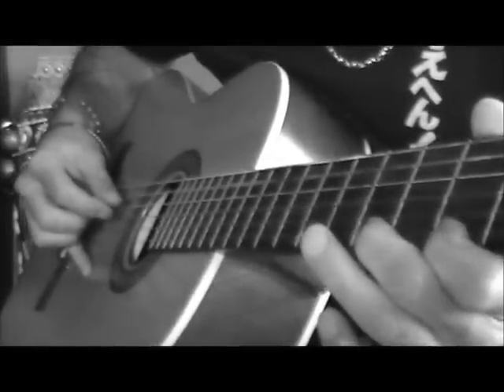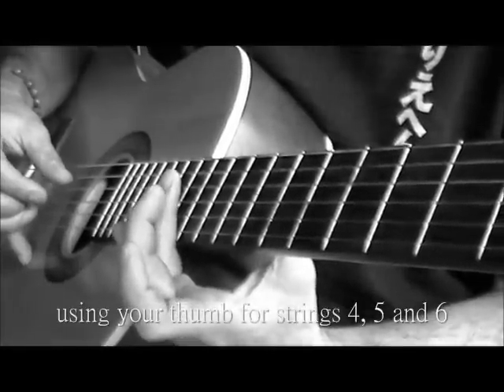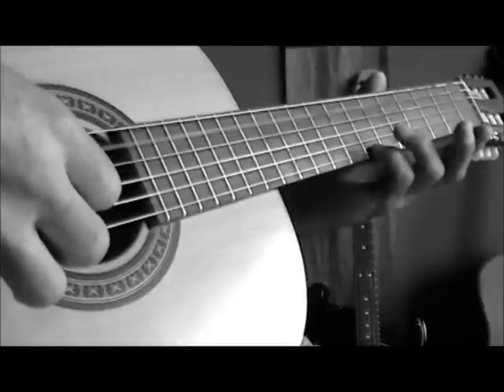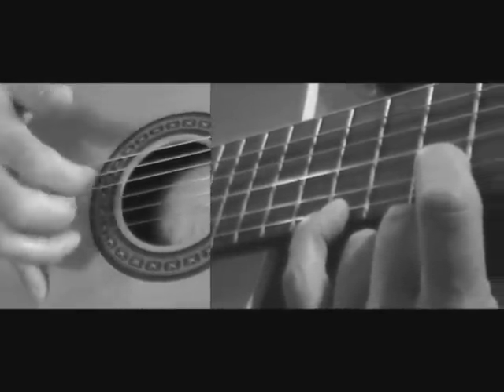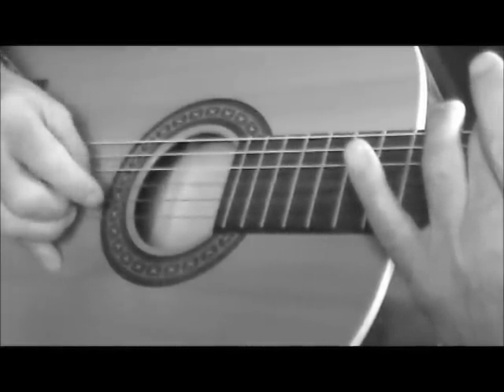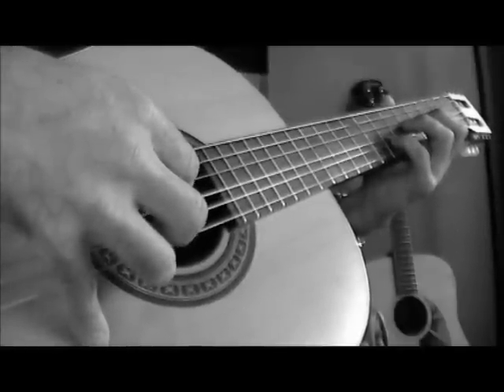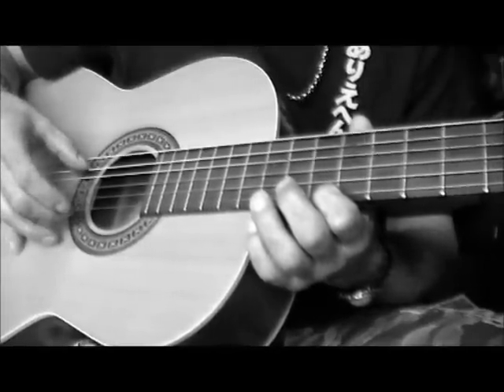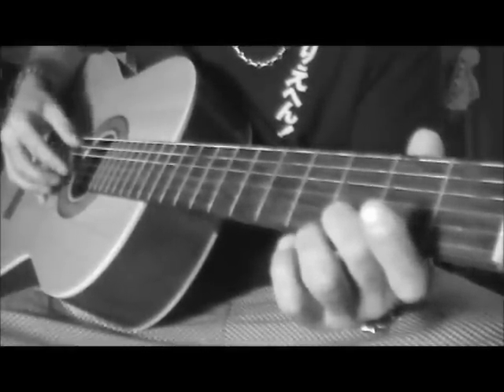Yellow Bird Lesson Part 3 ( Chet Atkin's Style )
yellow bird lesson part 3 chet atkin's style. note for note, step by step method.